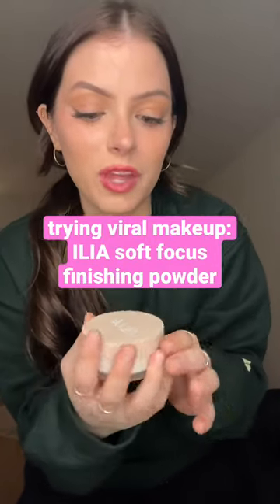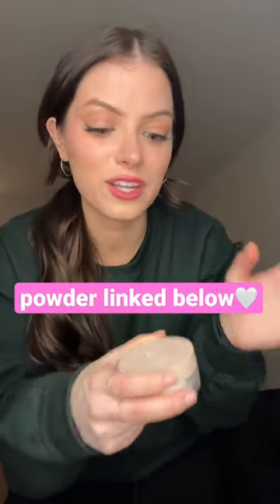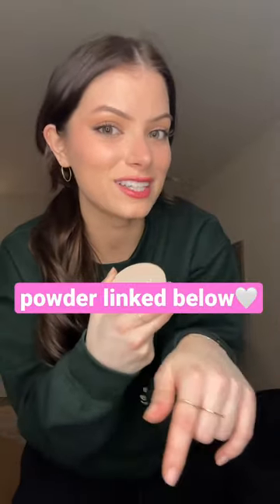trying VIRAL makeup products: ILIA powder😍